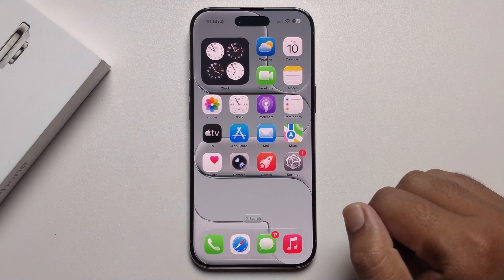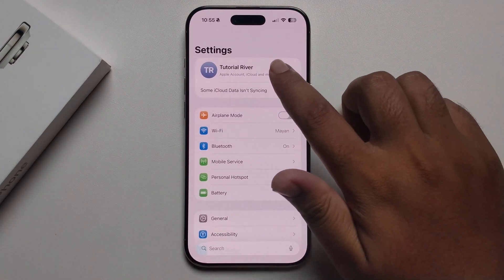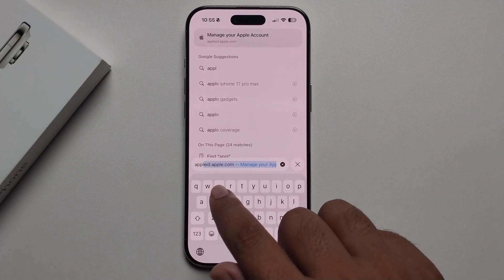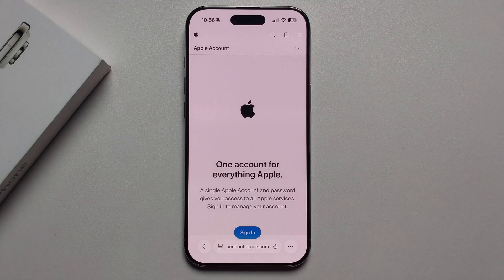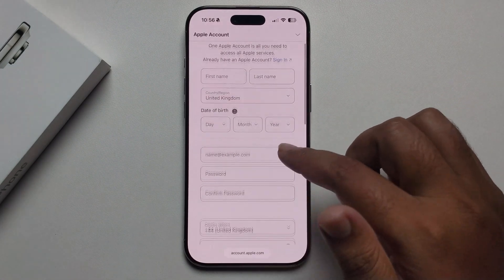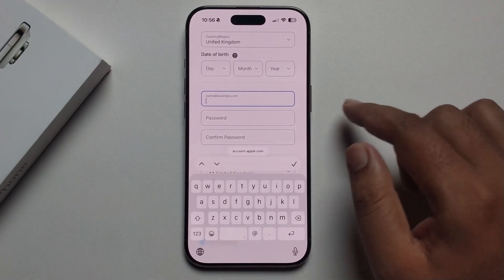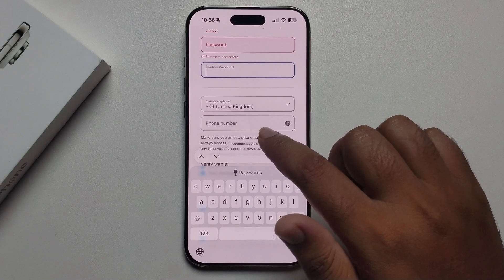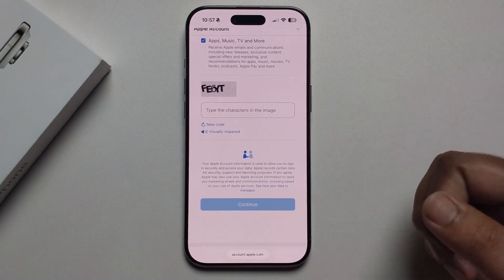How To Create Apple ID On iPhone 17 Air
Differences between iCloud account and Apple ID. Your step-by-step guide on creating a new Apple ID on a new iPhone 17 / 17 Pro / 17 Pro Max / 17 Air